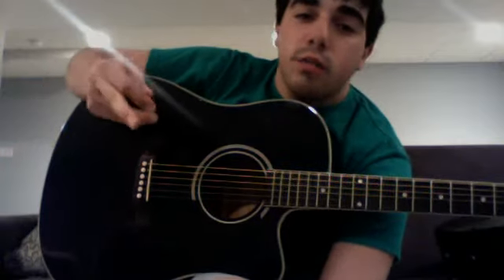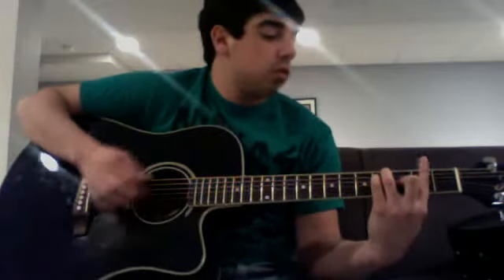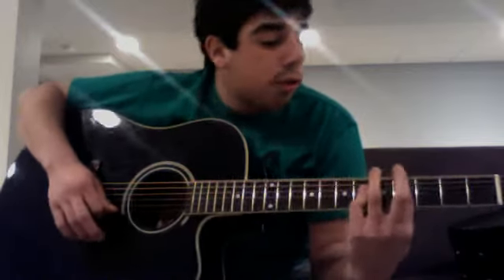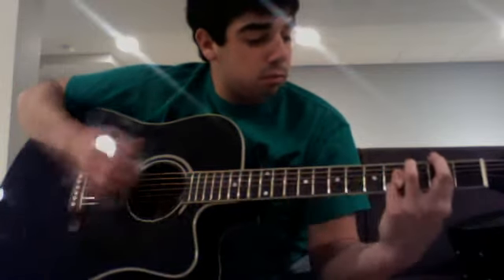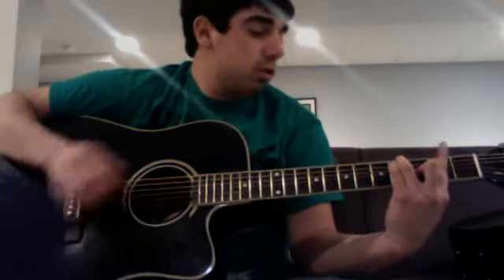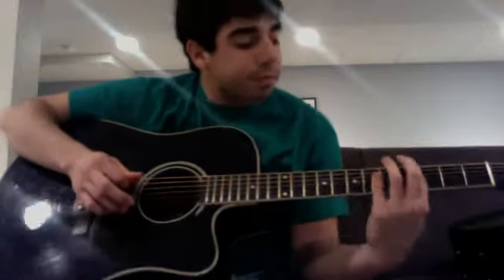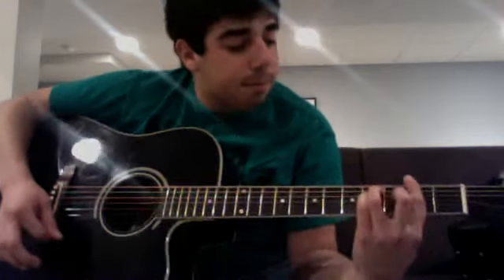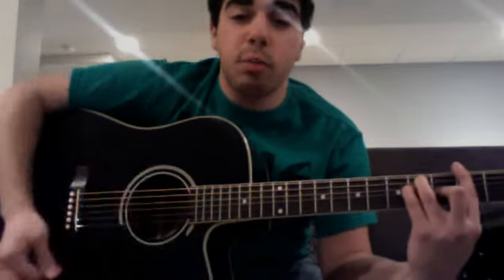SuaveShred Lesson: Gimme One Reason (Tracy Chapman) (Intermediate)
Learn how to play "Gimme One Reason" by Tracy Chapman on guitar
Ron Paul